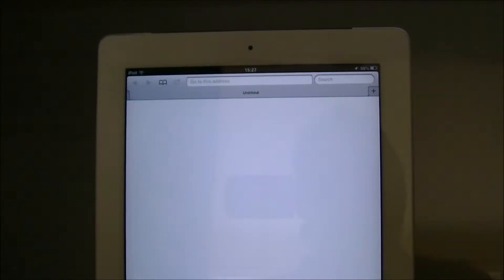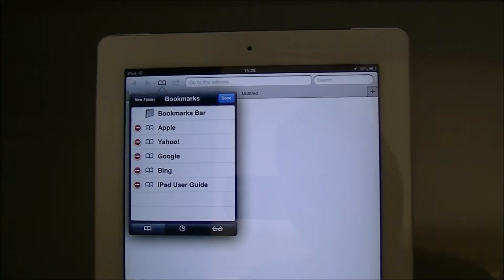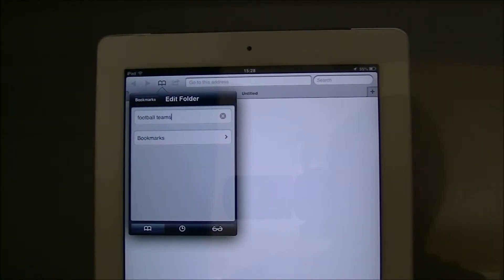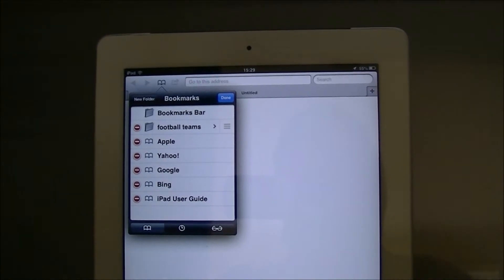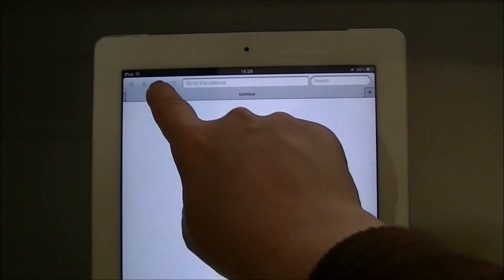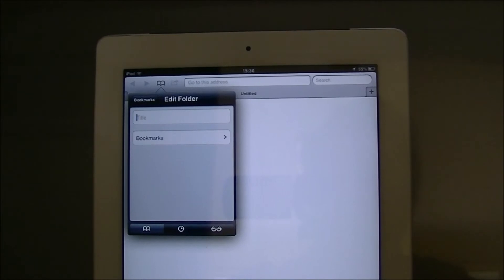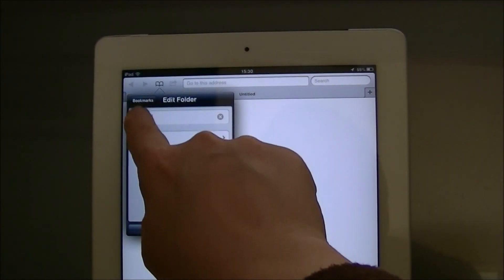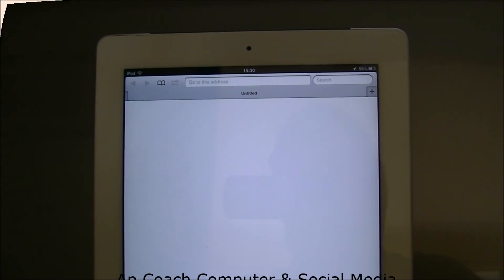iPad Help Creating a Bookmark Folder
Here I show how you create a bookmarking folder in the Safari web browser. So you can make your own selection of websites related to a theme or subject.  So you don't have to search the Internet every time you want to go to a favourite website.